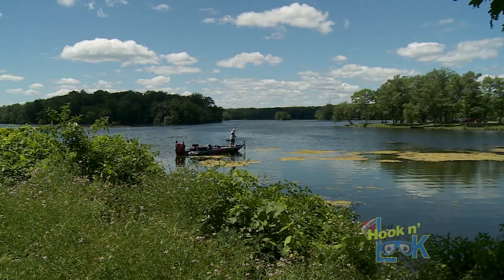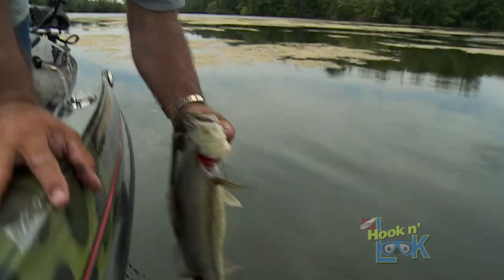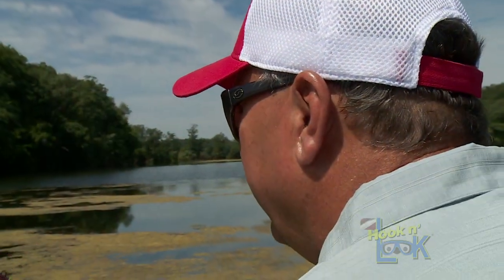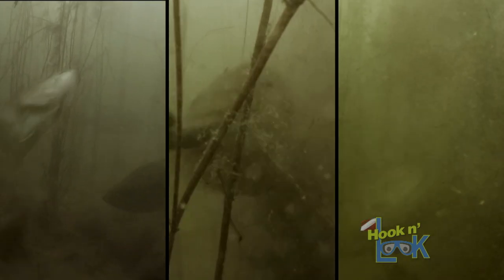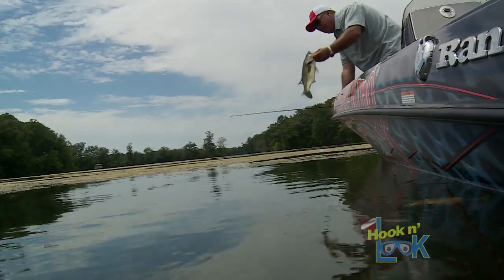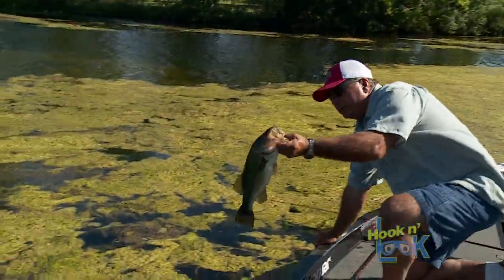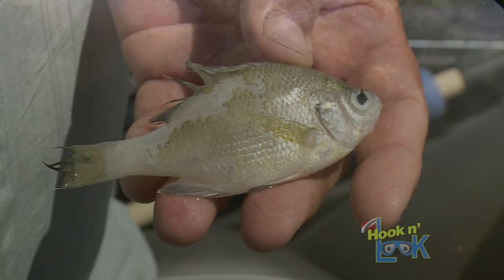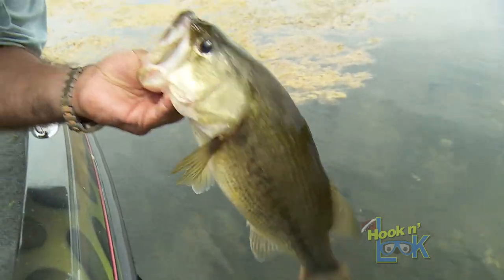A Rarely Seen Underwater Look at How Largemouth Bass School Up "Under the Gunch."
Kim Stricker punches the gunch for largemouth bass with a Strike King Rage Menace Grub. Then, provides an extensive, rarely scene underwater view which discloses how bass will position themselves under matted vegetation and pond scum.

0:00 Habitat Intro
0:32 First catch
1:37 Underwater comprehension of bass beneath the mat
2:26 Second catch
3:00 Analyzing underwater strike shots
5:08 Third catch
6:34 Aqua-Vu camera use
7:45 Fourth catch

Featured products ...
Color: Black/Blue

Size: 4/0

Color: Black Size: 1 oz.

Color: Stealth Gray Size: 65# test

Model: TLH1SHL

Length: 7' 6" Action: Heavy

Color: Silver

Equipment ...